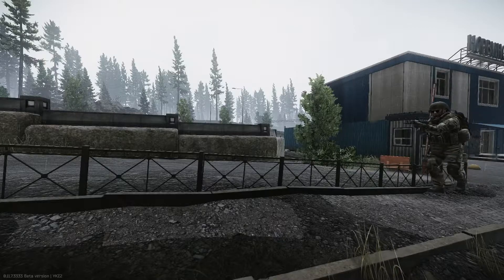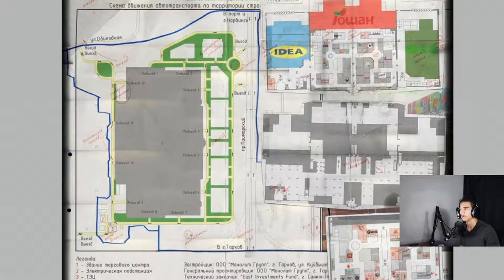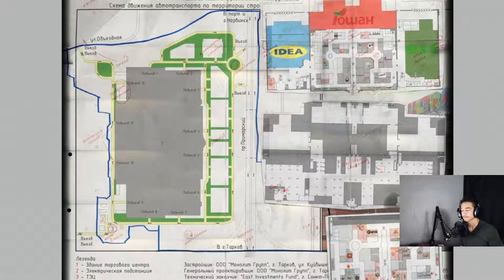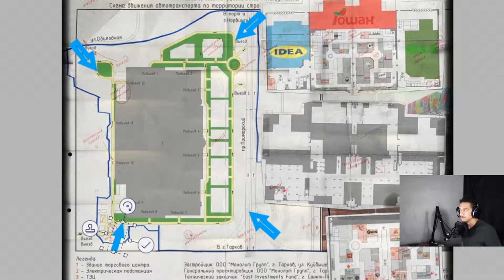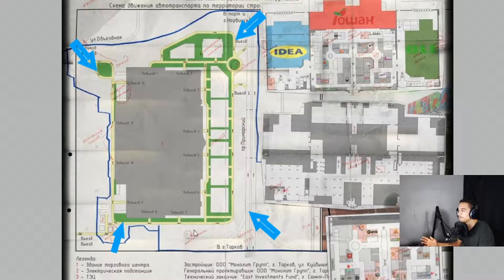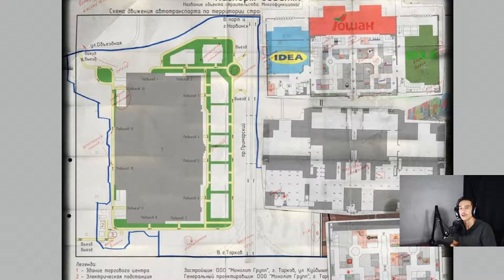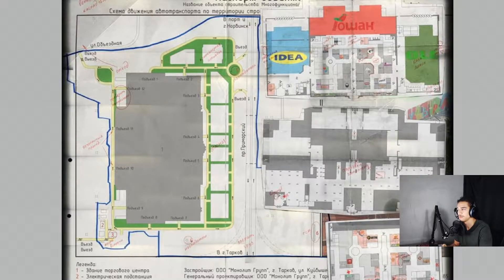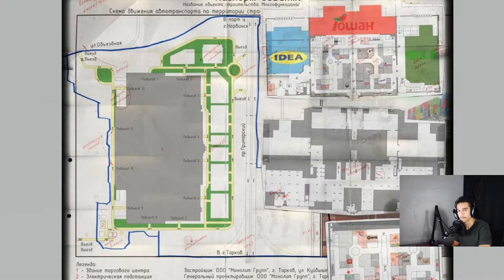Tarkov Patch 0.12 - Understanding Interchange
This video takes a look at points of interest,  PMC pathing from spawn and loot Spawns Escape From Tarkov's grand mall Interchange. This video is aimed at helping new players to EFT.